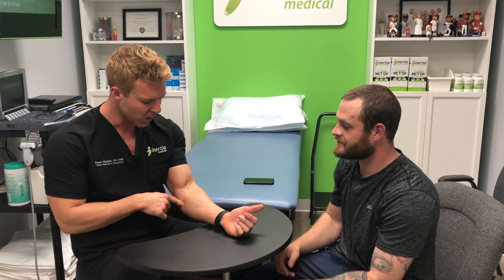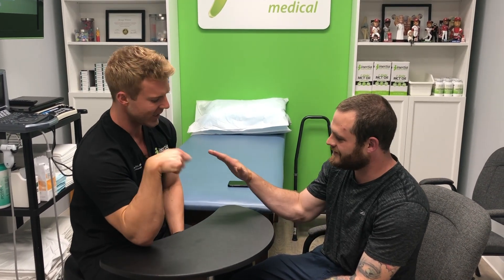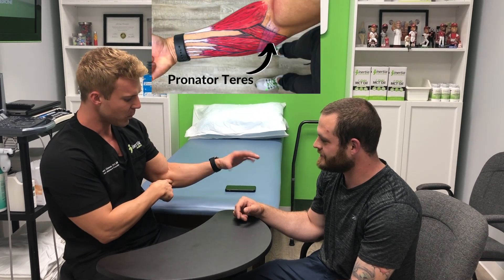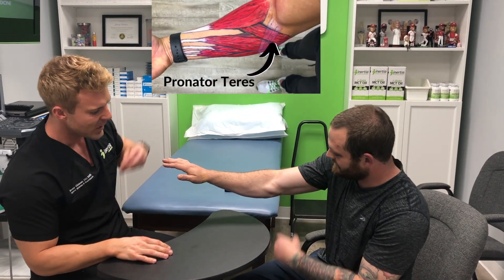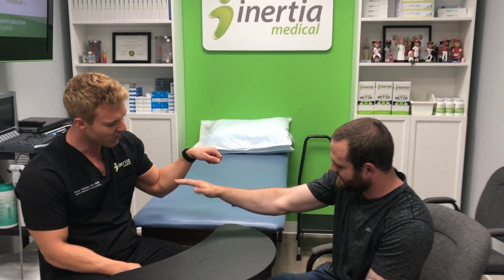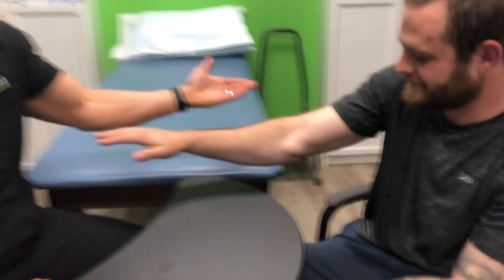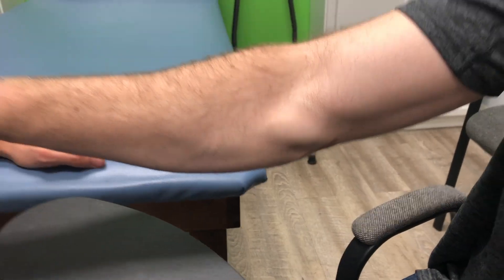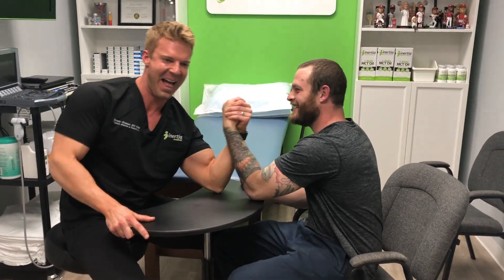Arm Wrestling Pronator Teres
Check out this arm wrestler's pronator muscle! With Dr. Jeremy Girmann, Inertia Medical